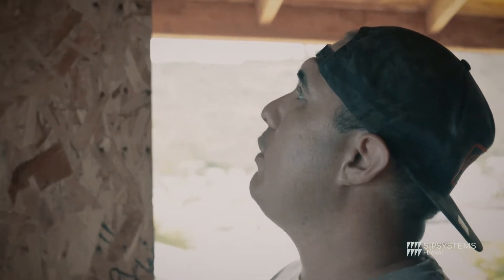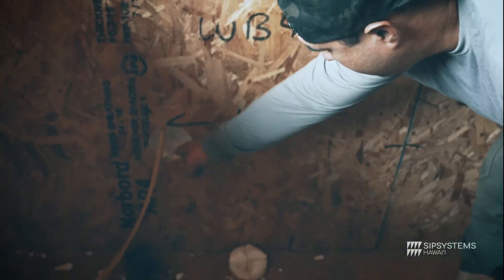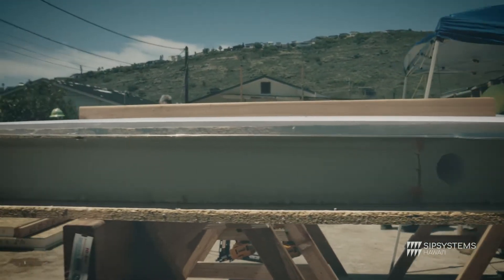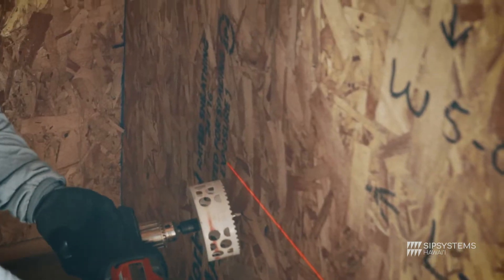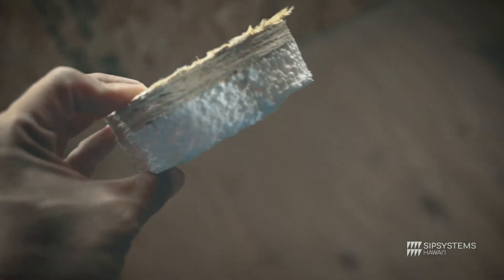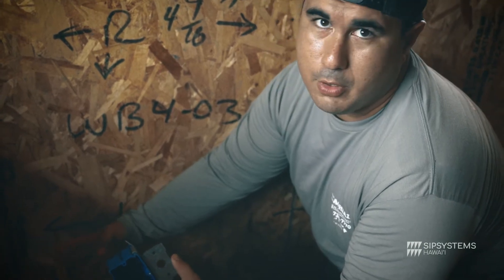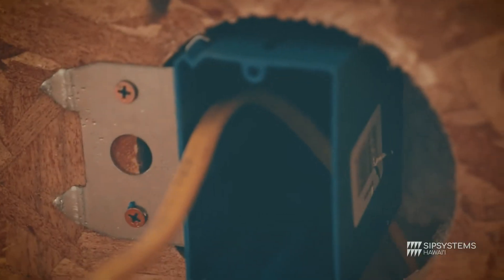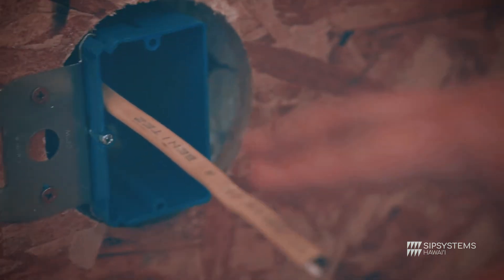HOW TO RUN ELECTRICAL WIRING WITH SIPS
Running electrical wiring through SIPs is a breeze. With pre-cut chases in both horizontal and vertical directions in wall panels, it's easy to pull insulated cables through and drop them in where you need them.

Buildings homes.
Building community.
Cultivating a thriving Hawai‘i.

Hawai’i is getting older, and home prices continue to rise. We see homes that are on their last legs selling for over a million dollars. Labor prices and construction costs continue to increase, giving little hope for rebuilding houses to meet the needs of the modern family. We are remote islands with limited resources and a limited workforce.

Current construction creates a substantial amount of waste and most projects are neither green nor sustainable. The Department of Business, Economic Development, & Tourism recently stated that Hawai'i will need over 25,000 more homes in Hawai’i by 2025 to meet its current housing needs.

We believe SIPs are best suited to play a major role in solving the housing and infrastructure crisis facing Hawai‘i. We don't just build houses. We build homes. We build community. Come build with us.

WHAT ARE SIPS AND WHY ARE THEY BETTER TO BUILD WITH?